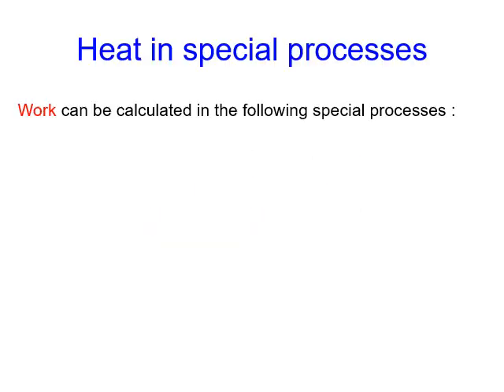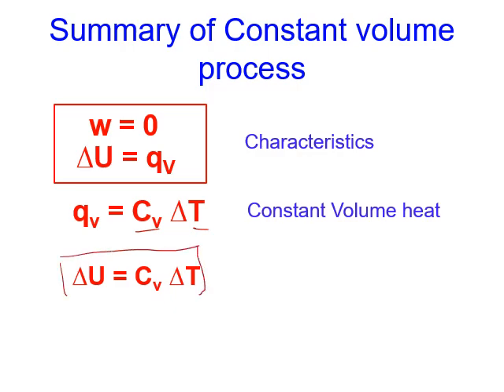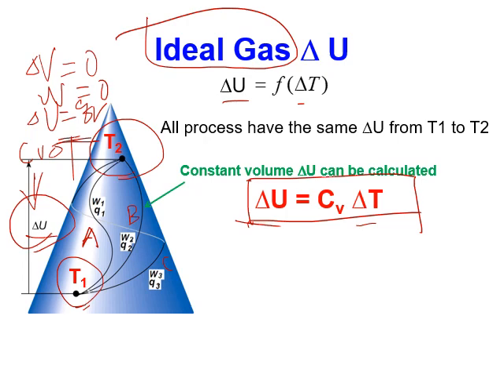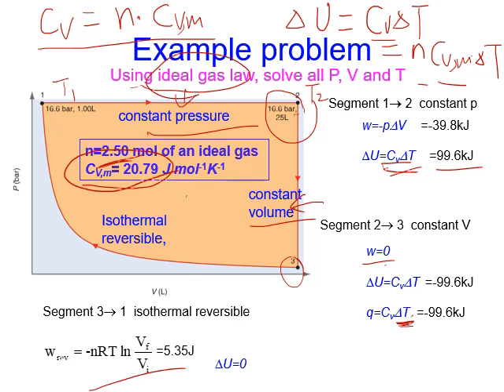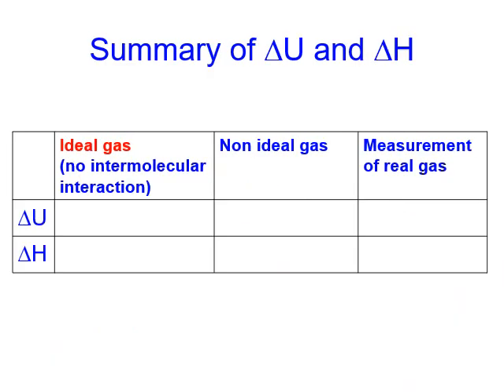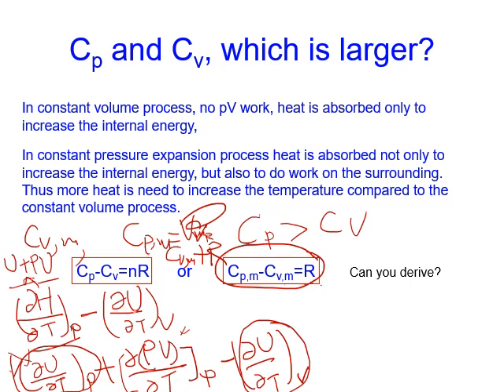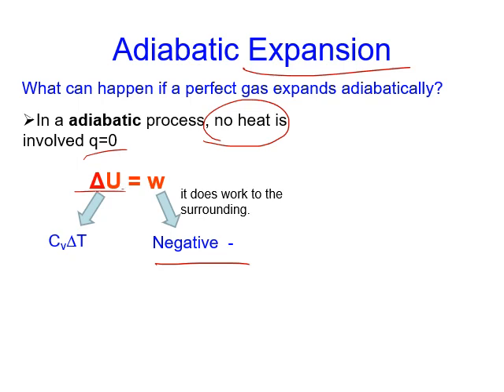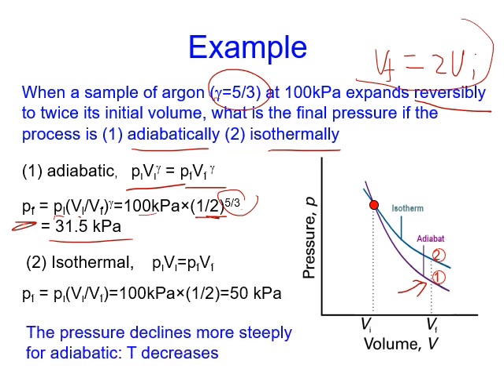CHEM 3331 Chapter IIb q U